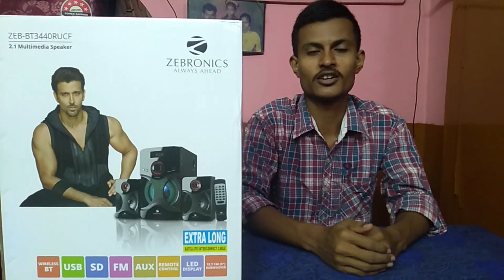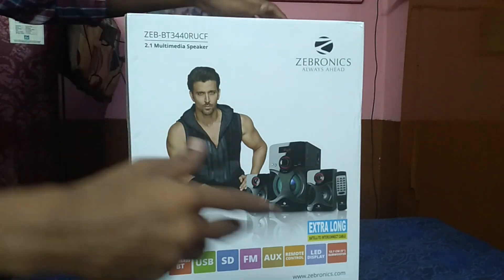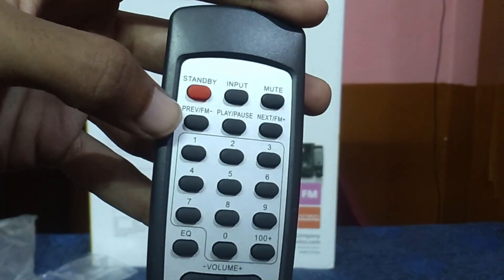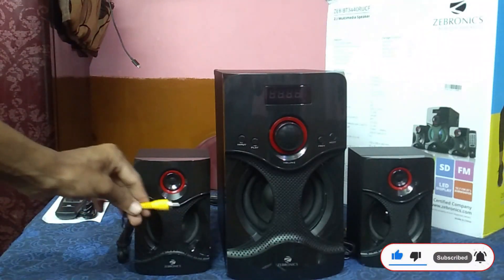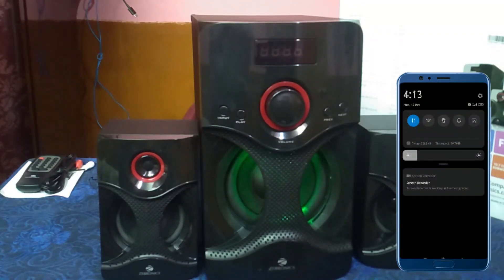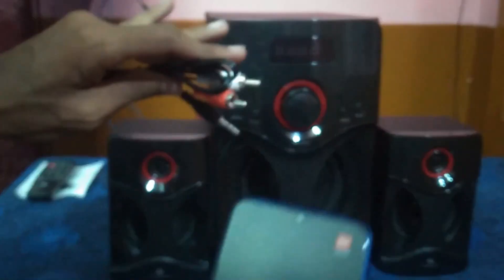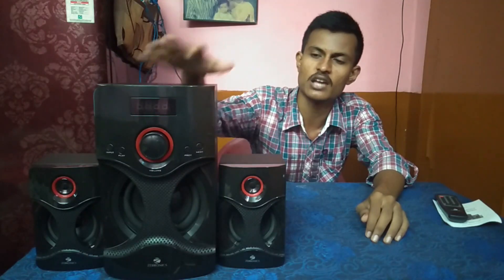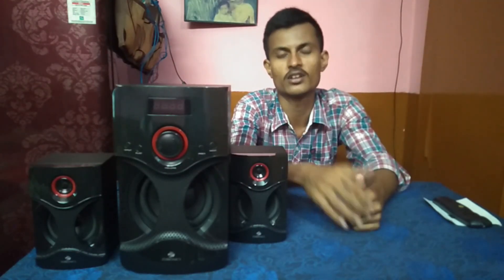Zebronics BT3440RUCF Bluetooth Speaker unboxing & full review